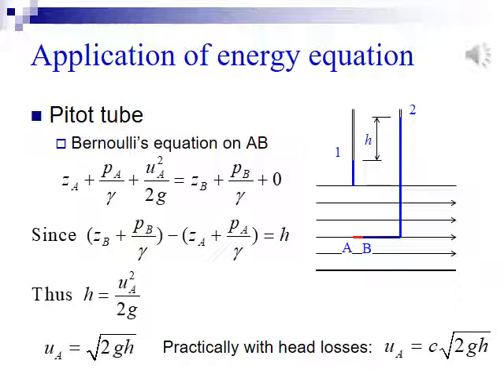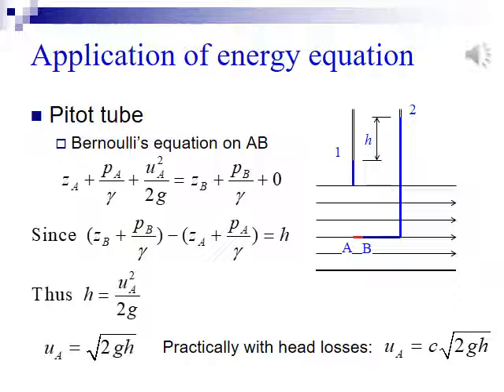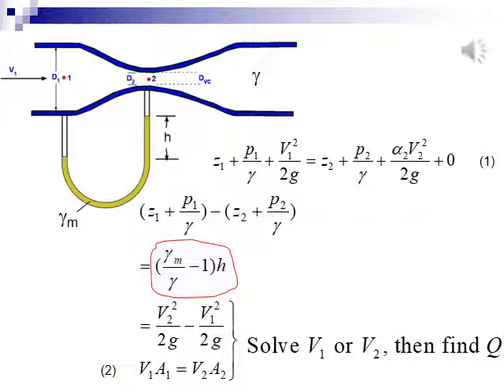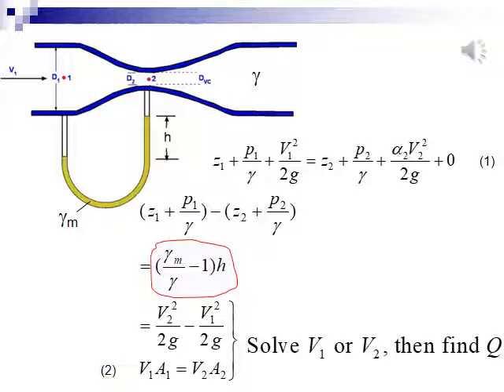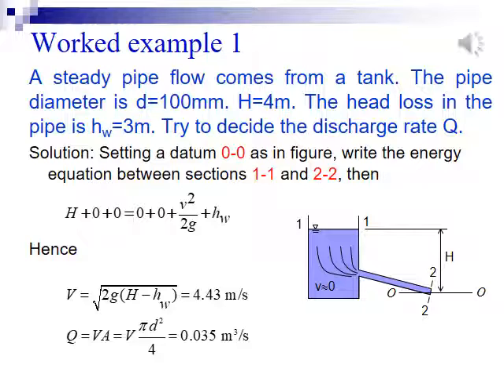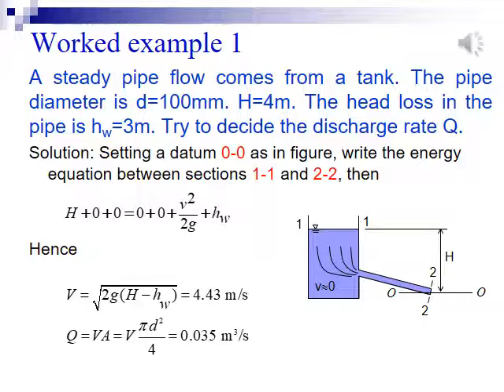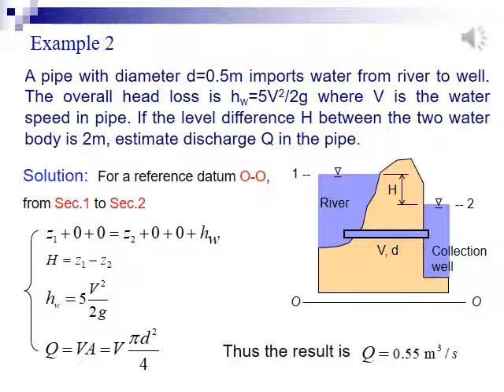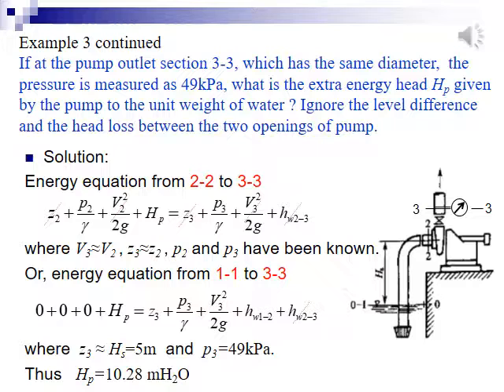3 Principles of Fluid Flow 2020 3 No3 English